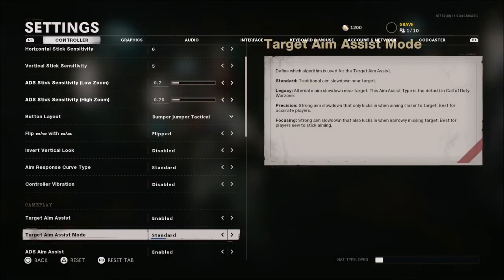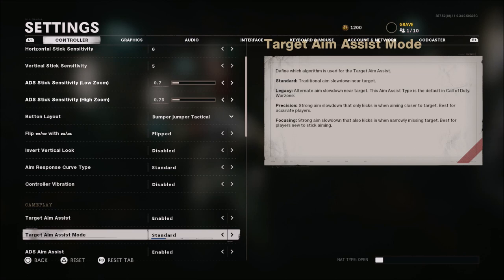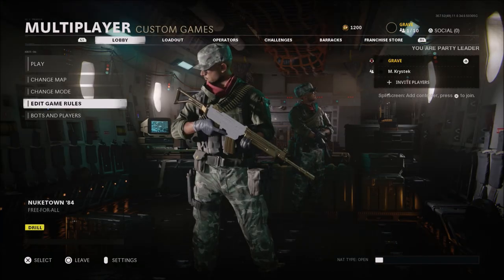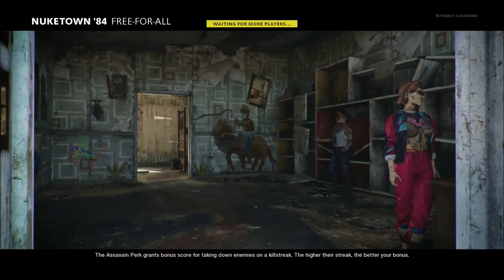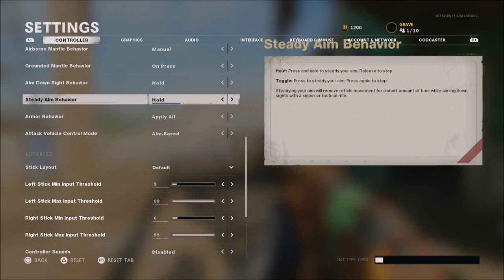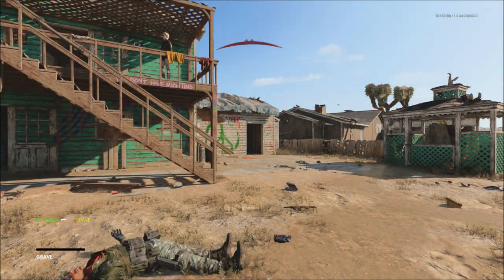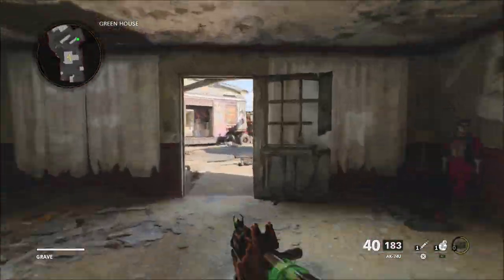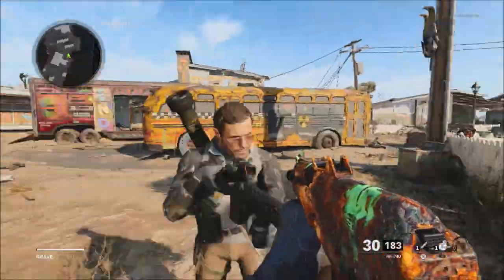New Aim Assist Options In Cold War | Update 1.07 Black Ops Cold War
Today we got new aim assist options in cold war with update 1.07. In this video I will go over the new options and show you the difference.